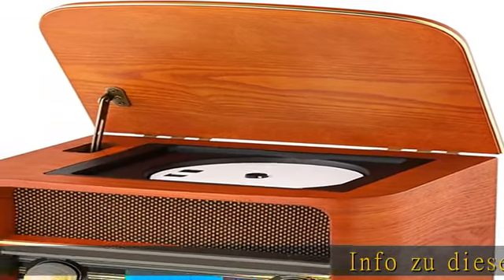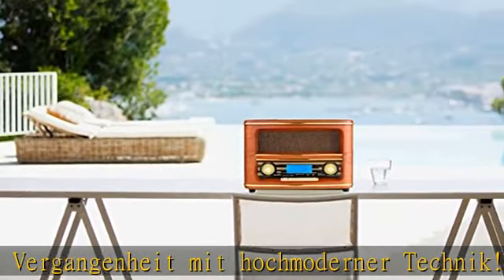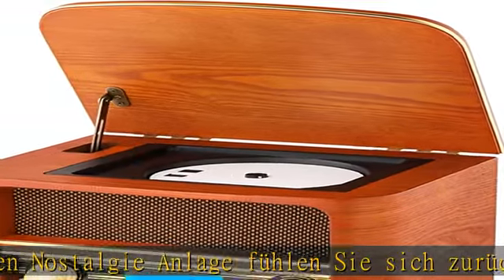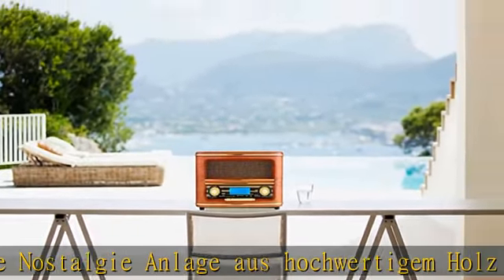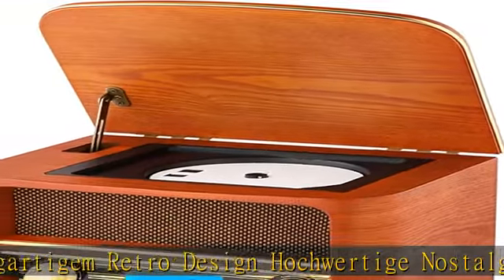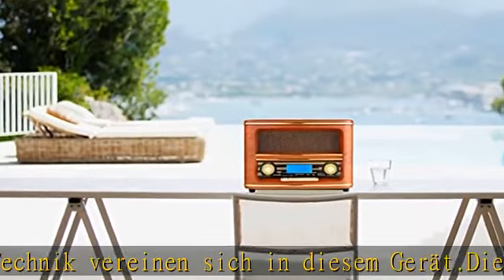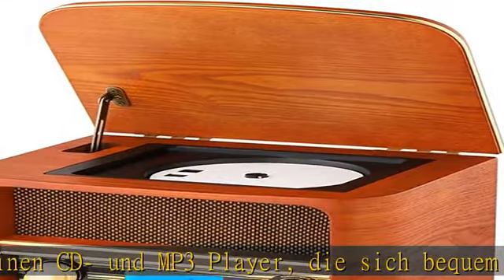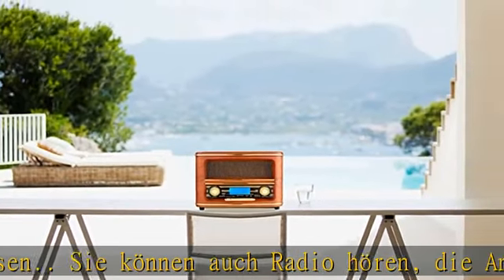Nostalgie Kompaktanlage | Bluetooth | LCD Display | Retro Radio Holz mit CD Player | USB | Musikanl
Nostalgie Kompaktanlage | Bluetooth | LCD Display | Retro Radio Holz mit CD Player | USB | Musikanlage Retro Style | Stereoanlage | Fernbedienung | Küchenradio | Vintage Optik |